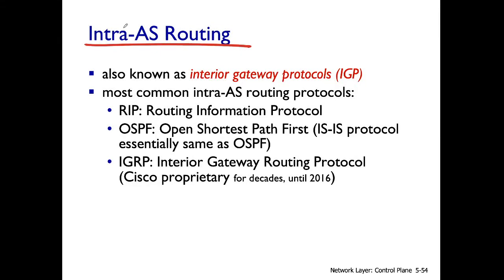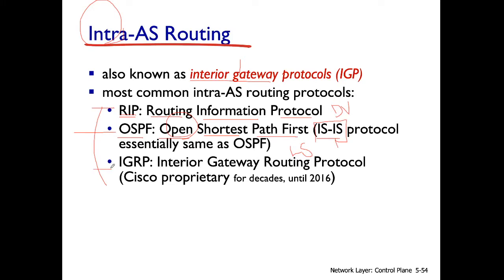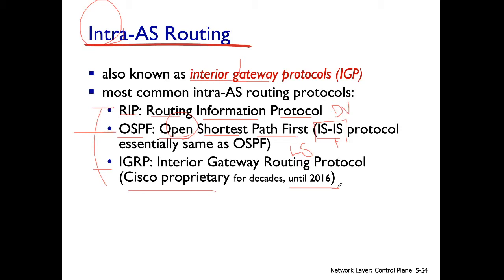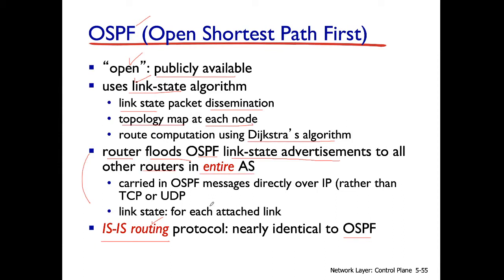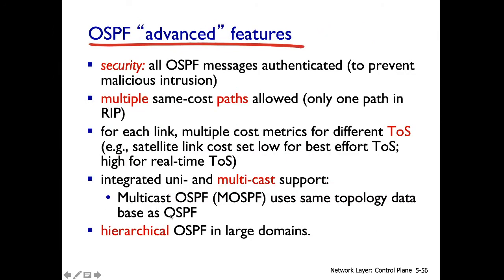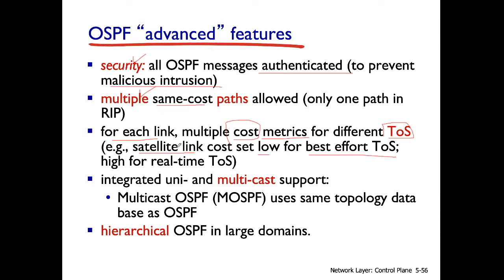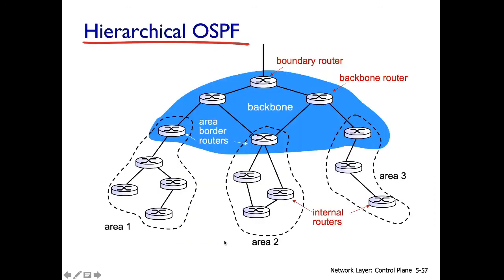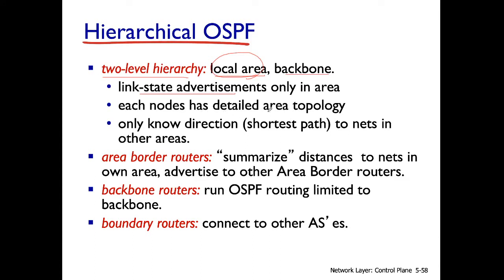ch53 ep#3 OSPF